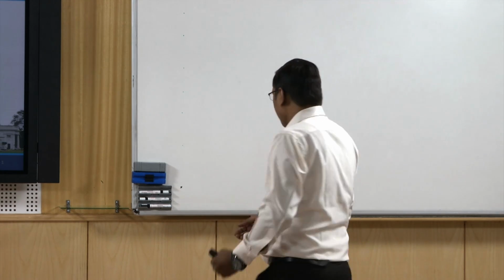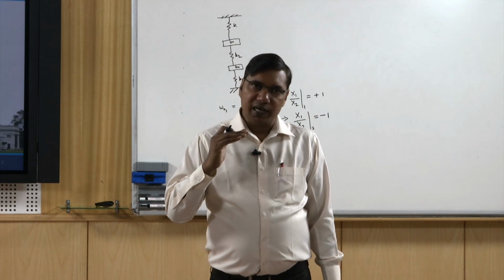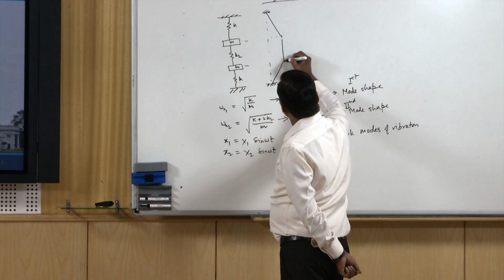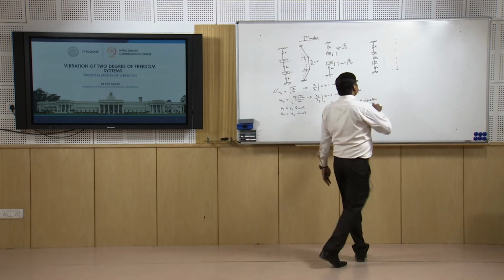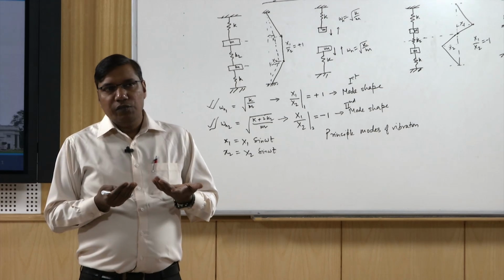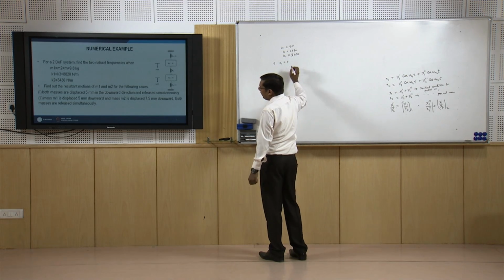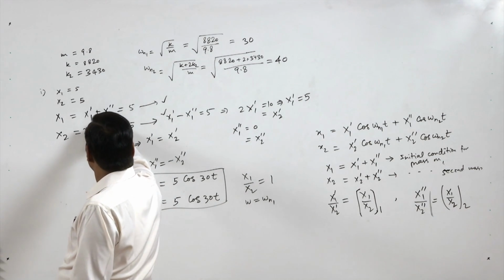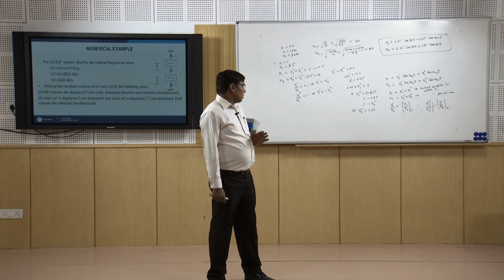Principal modes of vibration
In this lecture, we will study how to calculate the principal modes of vibration.